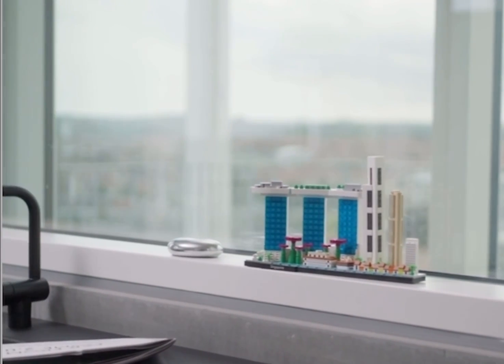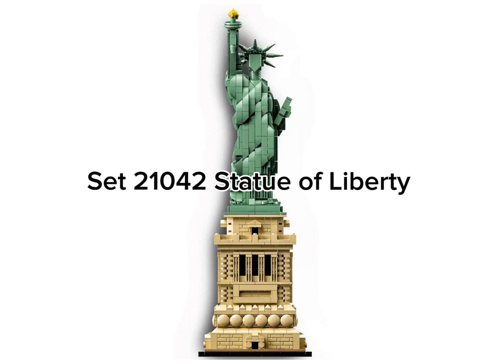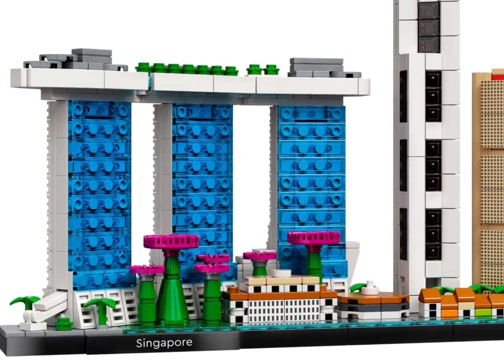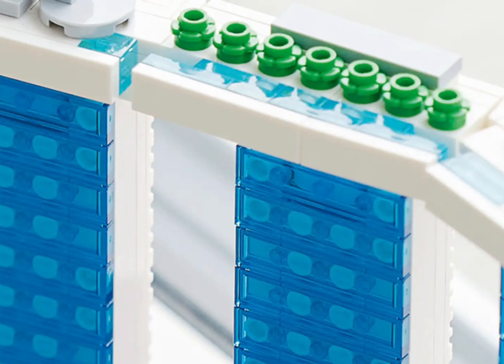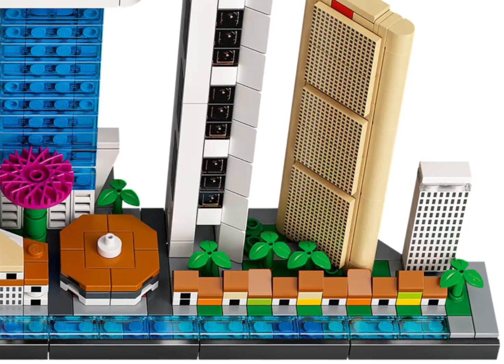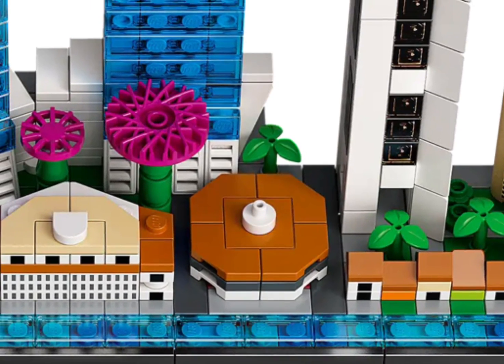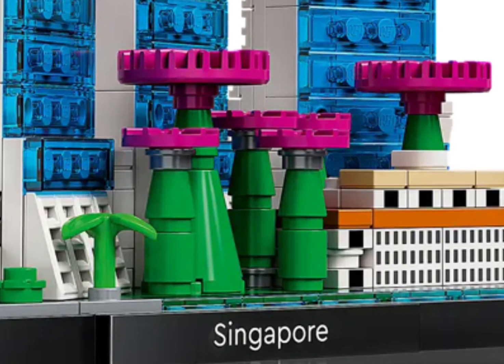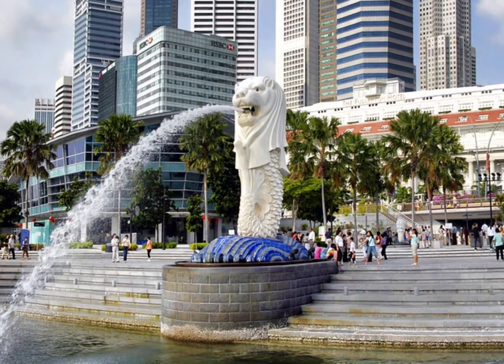LEGO INVESTING - ONLY 1 LEGO ARCHITECTURE SET RETIRING IN 2024?!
At this moment it looks like there will only be one retiring legoarchitecture set in 2024... or not? Let's find out in this video!